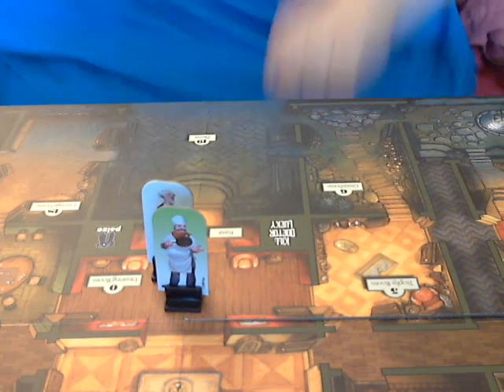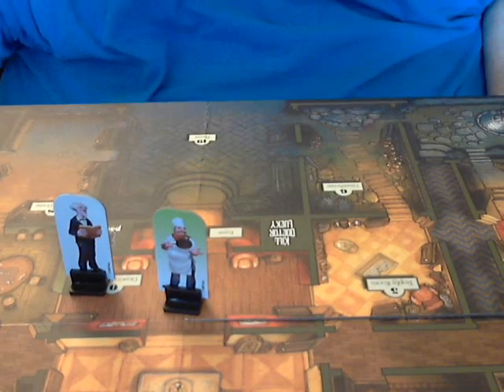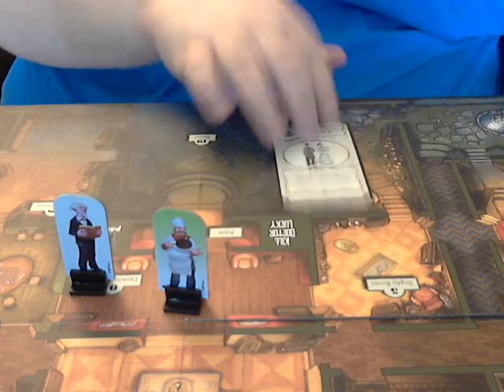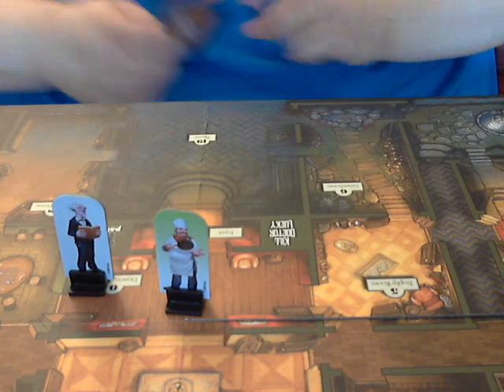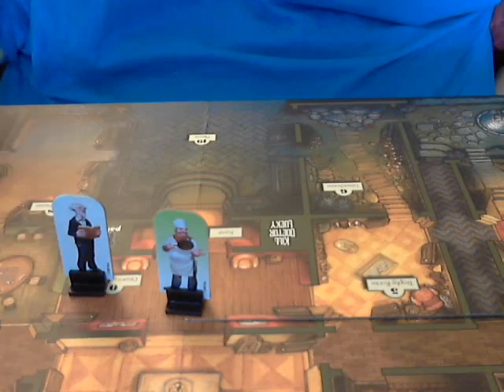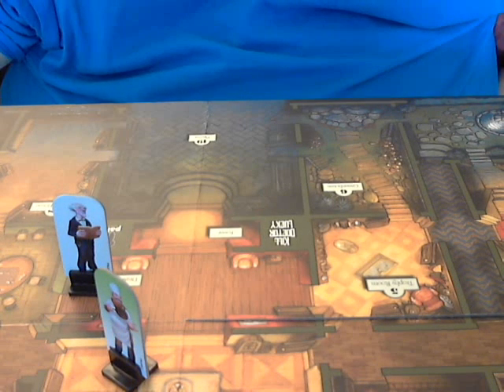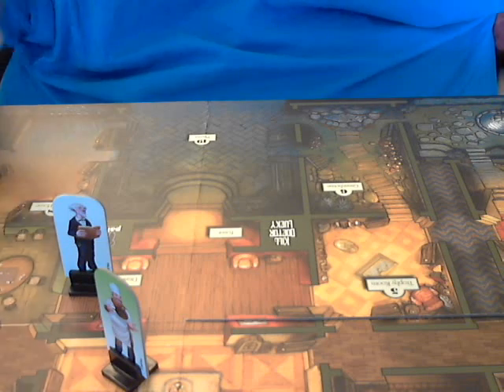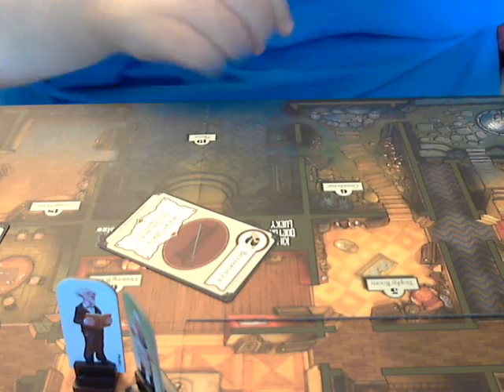Kill Dr Lucky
This game is a great fun little family game.  Despite its somewhat nefarious nature, what with attempting to murder a little old man and all, its still a light hearted and fun game that you can play with all ages.